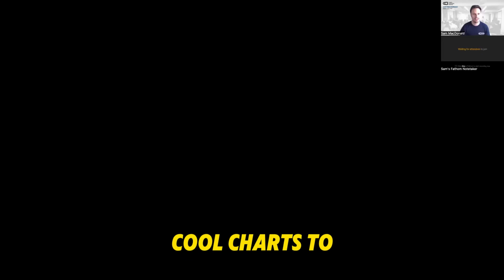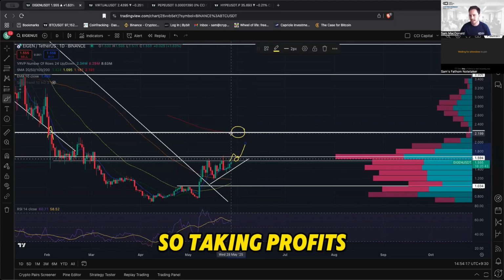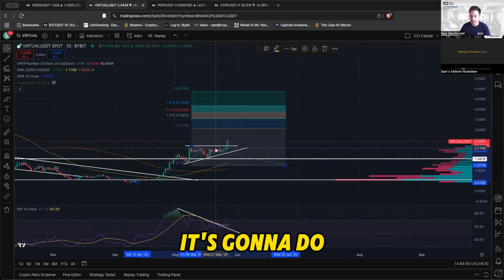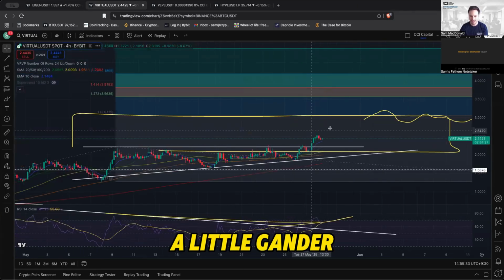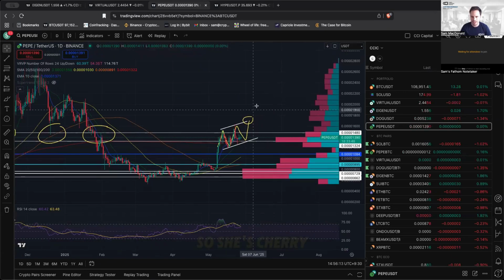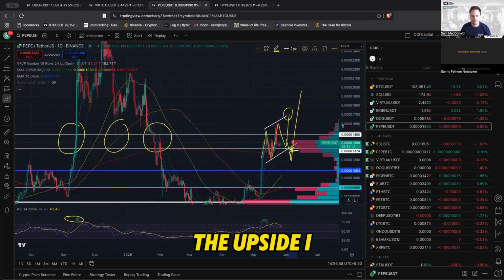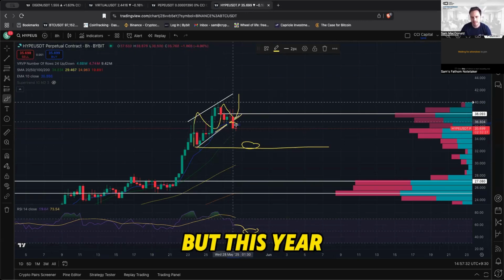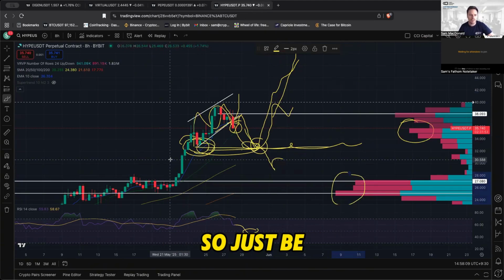ALTCOIN BIBLE - $EIGEN $PEPE $HYPE $VIRTUAL $SUI/SOL � My BUY & SELL levels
🚀 - (PEPE) Channel consolidation ready to pop + (VIRTUALS) looks amazing still.
⏰ - (EIGEN) Eth proxy building for fireworks under resistance...
📉 - (HYPE) Bear thesis in play after major up-move. The levels to watch

Become a Newsletter subscriber and get INSTANT access to the Extended Session which Includes: Bitcoin chat, SUI/SOL rebound? and my personal trade setups.